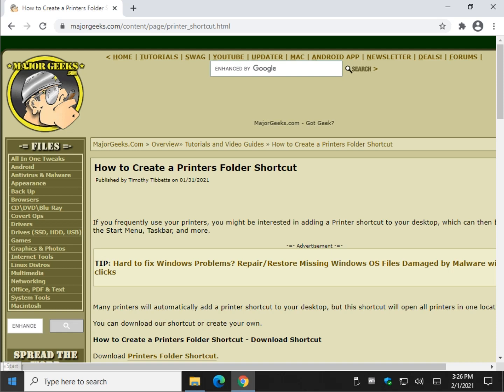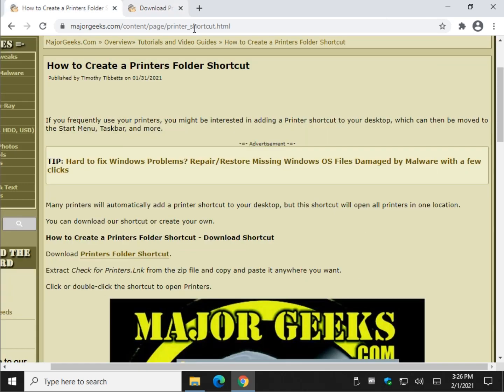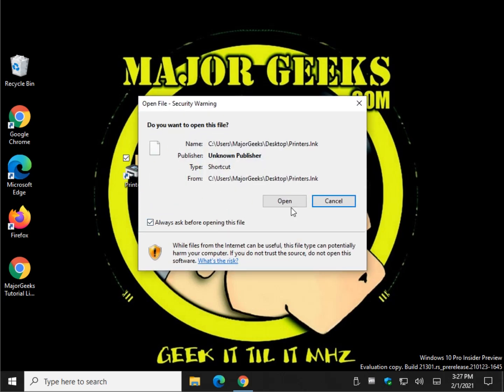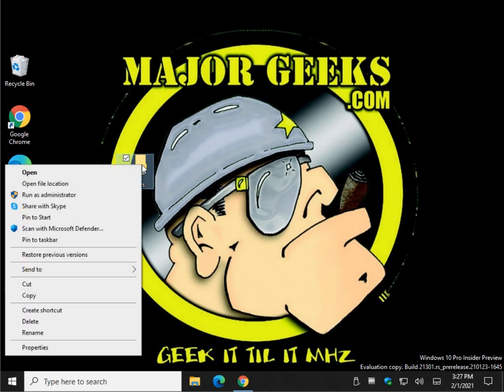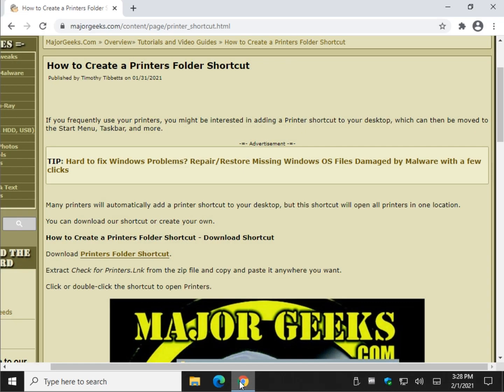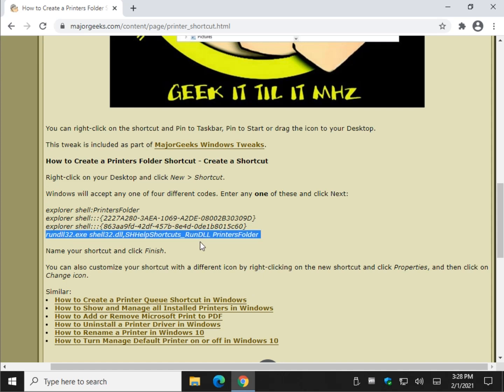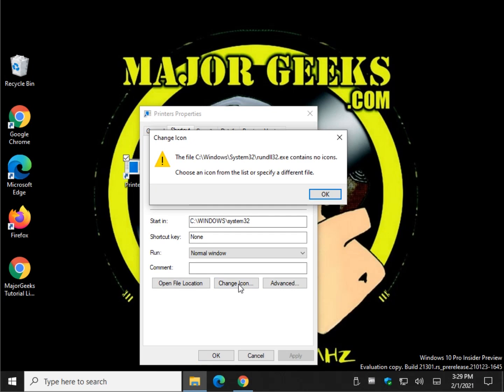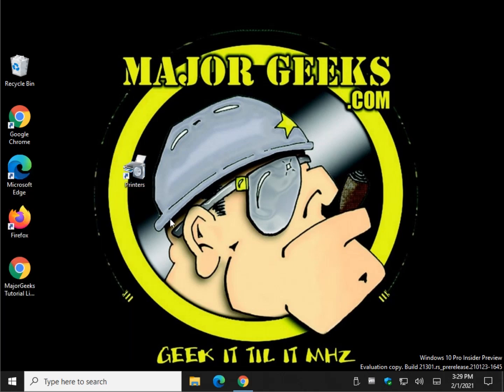How to Create a Printers Folder Shortcut in Windows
If you frequently use your printers, you might be interested in adding a Printer shortcut to your desktop, which can then be moved to the Start Menu, Taskbar, and more. Tutorial